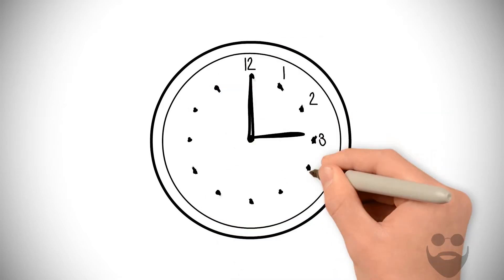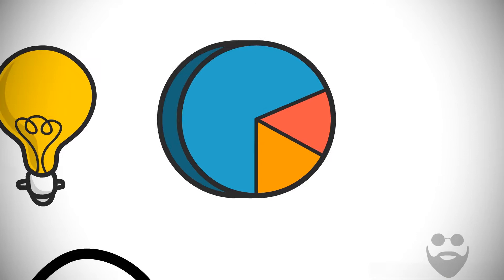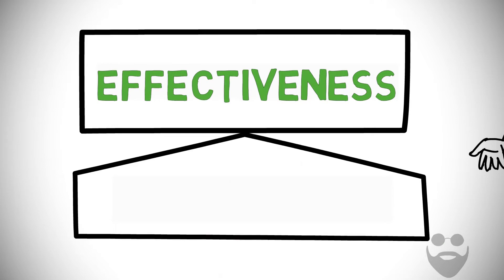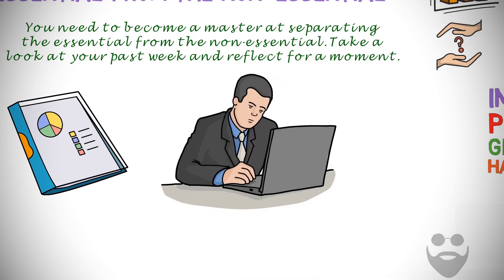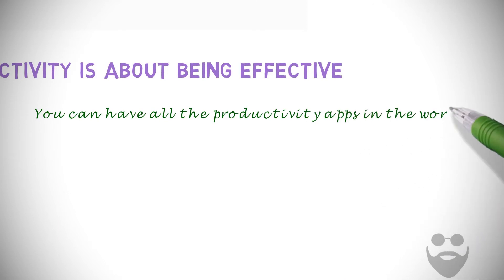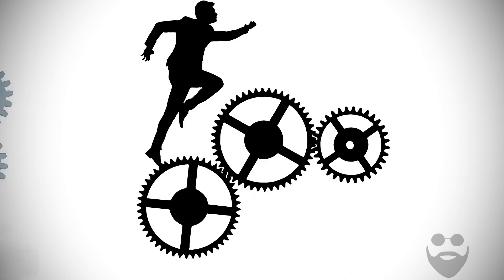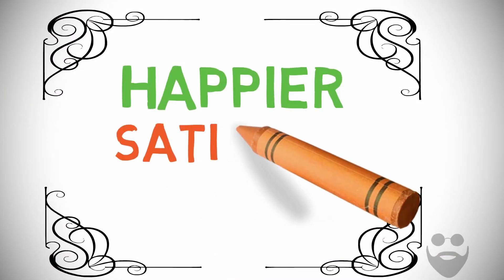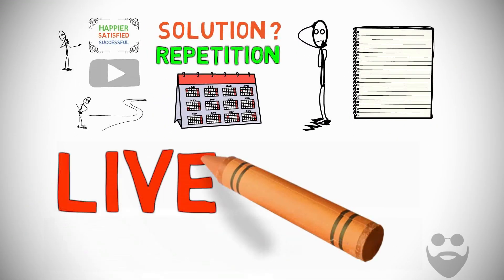Prefer effective over efficient | How to become EFFECTIVE in life and business? (2020)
Prefer effective over efficient and you will become effective and successful in life and work in 2020.
But, what is the difference between efficiency and effectiveness?
Being effective is all about working on the RIGHT THINGS. This is what yields the most productive results. Logically, it’s where you should spend the majority of your time, energy, and attention.
Efficiency, on the other hand, is about doing any task — no matter the importance — a little faster and a little better. Of course, that’s good. Especially when applied to highly valuable tasks and projects. But it’s not nearly as essential as most people make it. So, prefer effectiveness over efficiency.
Instead of spending so much time researching the latest productivity tools and hacks, it’s much more important to spend that time reflecting on whether you’re truly effective with your work or not. In short, focus on being effective.
Ask yourself, is this task genuinely moving the needle towards my goals? Does this project lead to meaningful outcomes such as impact, profit, growth, or increased happiness?
Separate the essential from the non-essential
Prioritization is critical when it comes to being effective. You need to become a master at separating the essential from the non-essential. Take a look at your past week and reflect for a moment. How much time did you spend on truly mission-critical tasks and how much time in busy work?
Consistently prioritizing the essential tasks is how to maximize effectiveness in your life and business.
Efficiency doesn’t make much sense when you don’t know how to be truly effective yet. Only when you’re confident in your effectiveness, think about becoming more efficient. That’s when you can try to do the work a little faster and a bit better. It is the art of managing for efficiency and effectiveness. Watch the animation to know more.
💡 Recommended Videos

3. How to make SMART business decisions? 7 Tips to Make BETTER DECISIONS in 2020 (A Practical Guide)

💡BONUS CONTENT

This video also uses sounds from FreeSound.